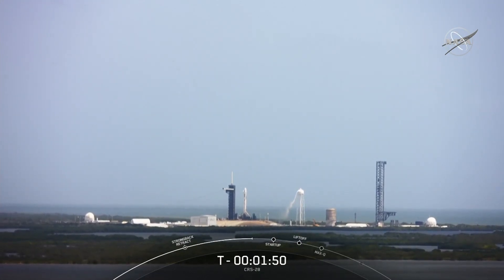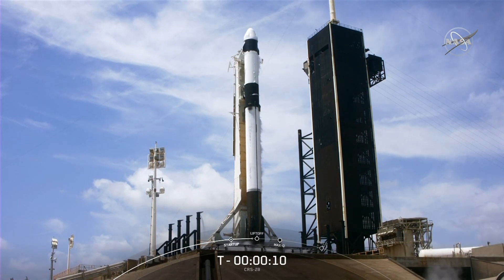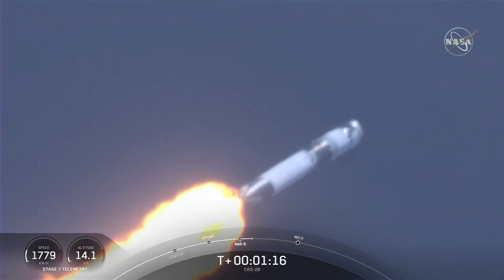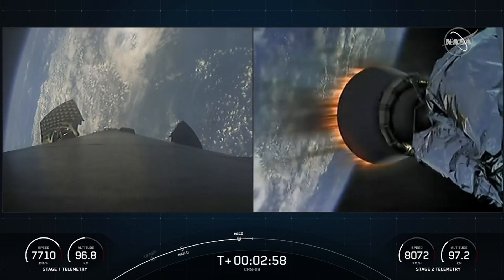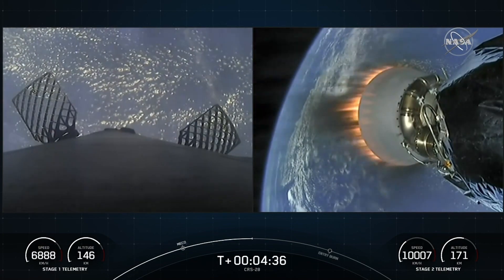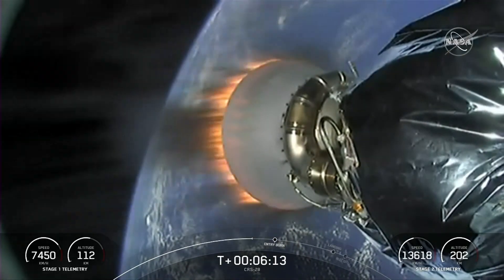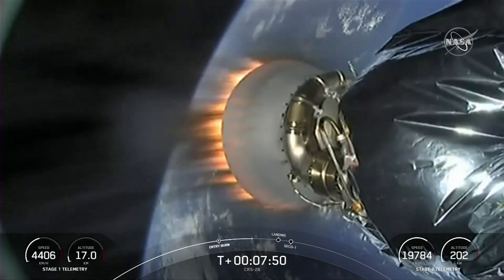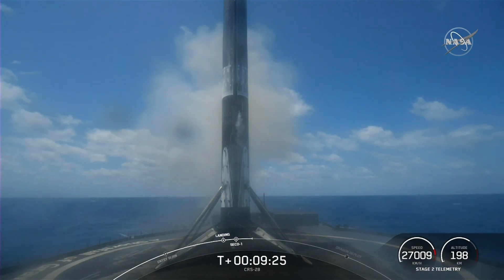SpaceX CRS-28 launches to the International Space station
NASA and SpaceX are targeting 11:47 a.m. EDT Monday, June 5, to launch the company’s 28th commercial resupply services mission to the International Space Station from Launch Complex 39A at the agency’s Kennedy Space Center in Florida.

SpaceX’s Dragon will deliver new science investigations, food, supplies, and equipment for the international crew, including the next pair of IROSAs (International Space Station Roll Out Solar Arrays). The solar panels, which roll out using stored kinetic energy, will expand the energy-production capabilities of the space station. This will be the fifth and sixth IROSAs launching in a SpaceX Dragon’s trunk. Each new IROSA will produce more than 20 kilowatts of electricity, and once all are installed, will enable a 30% increase in power production over the station’s current arrays.

Arrival at the station is scheduled for 5:50 a.m. Tuesday, June 6. The SpaceX Dragon spacecraft will dock autonomously to the station’s zenith port of the Harmony module.

The spacecraft is expected to spend about a month attached to the orbiting outpost before it returns to Earth with research and return cargo, splashing down off the coast of Florida.

The Carolina Weather Group operates a weekly talk show of the same name. Broadcasting each week from the Carolinas, the show is dedicated to covering weather, science, technology, and more with newsmakers from the field of atmospheric science. With co-hosts across both North Carolina and South Carolina, the show may closely feature both NC weather and SC weather, but the topics are universally enjoyable for any weather fan. Join us as we talk about weather, environment, the atmosphere, space travel, and all the technology that makes it possible.